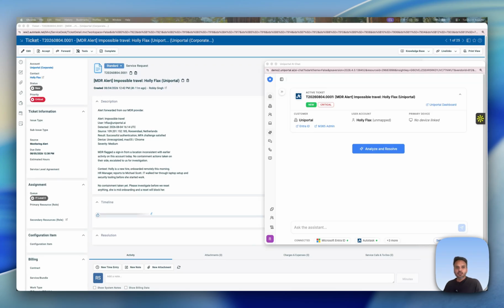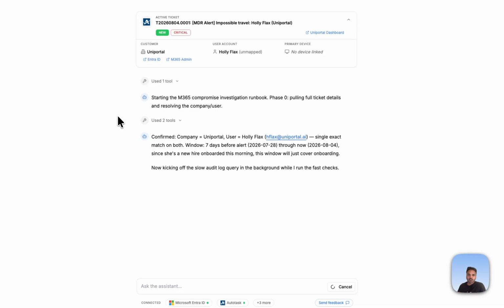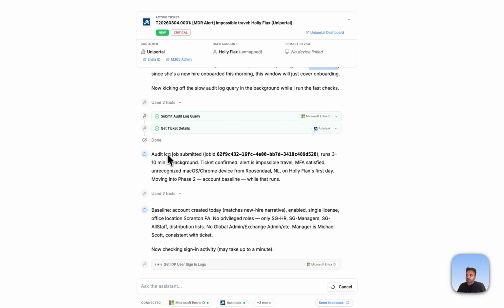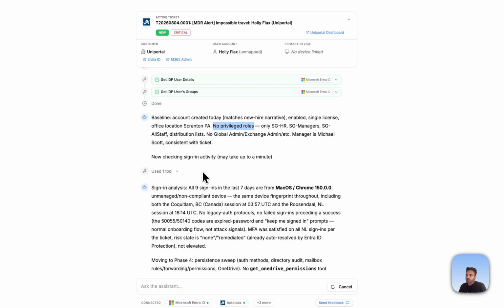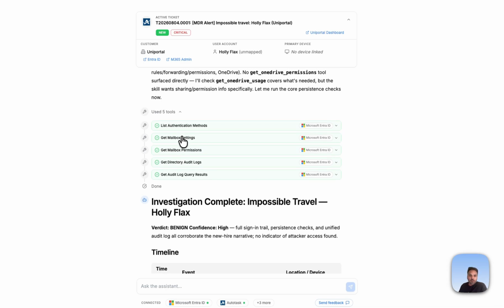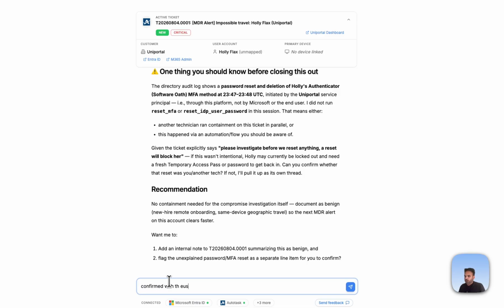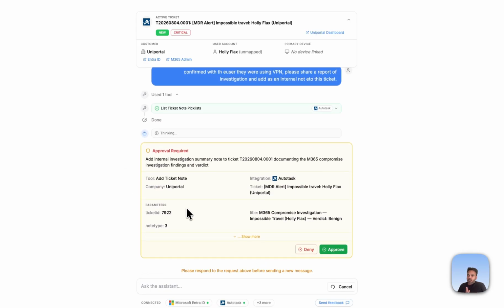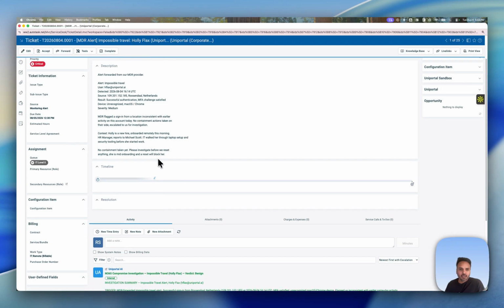How MSPs Can Investigate M365 Account Compromise with an AI Agent [Autotask + Uniportal.ai]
Watch an AI agent run a full M365 account compromise investigation, starting from nothing but an Autotask ticket.

In this demo, Uniportal picks up the ticket, pulls sign-in activity and audit logs from Microsoft 365 and Entra ID, checks for suspicious mailbox forwarding, and hands the technician a complete investigation summary. Every action goes through human-in-the-loop approval, so your team stays in control the whole way.

Built for MSP helpdesks.